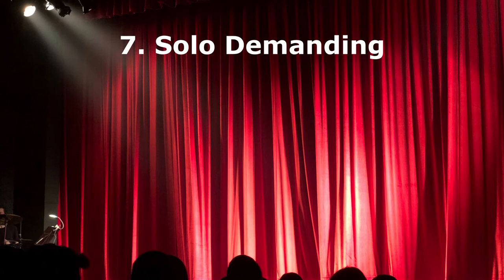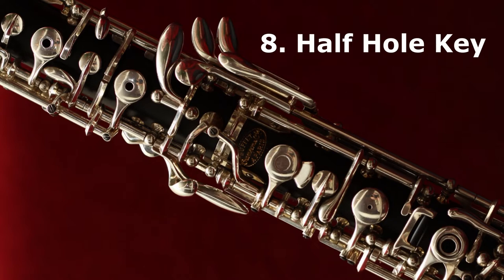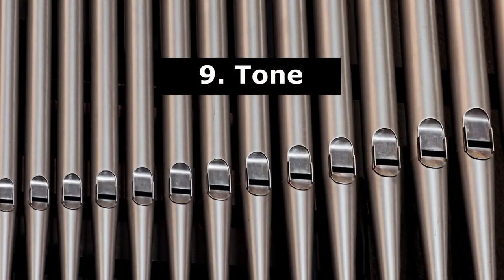10 things I WISH I knew BEFORE learning the oboe!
Here's the link to the video of me teaching my girlfriend how to play the oboe: